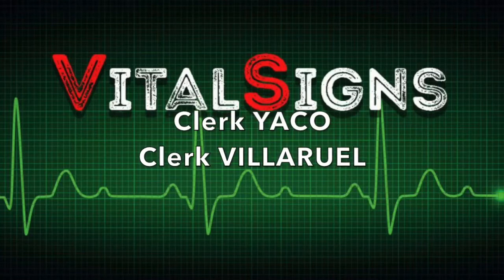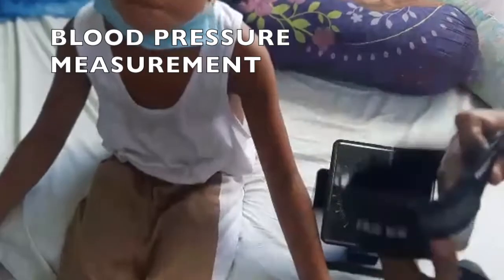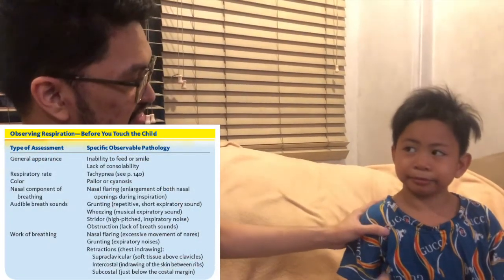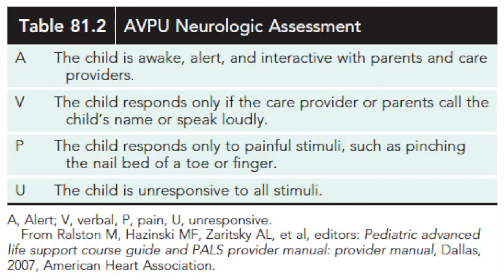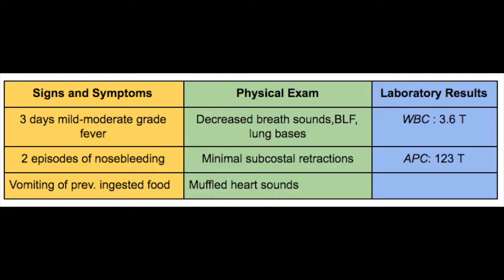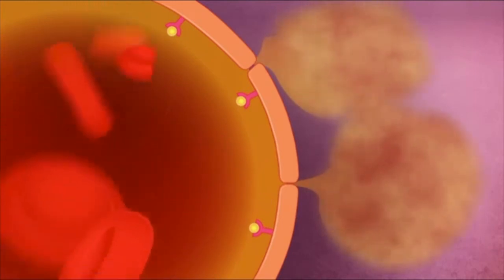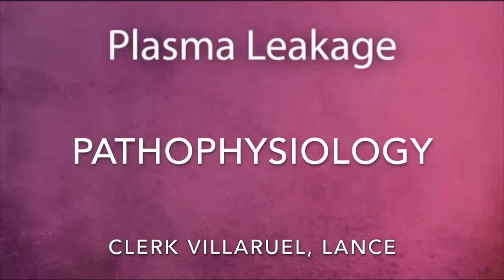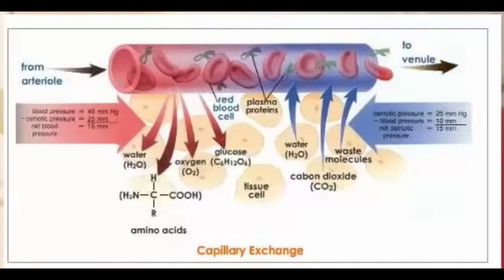PEDIA SKILLS DEVELOPMENT WEEK 2